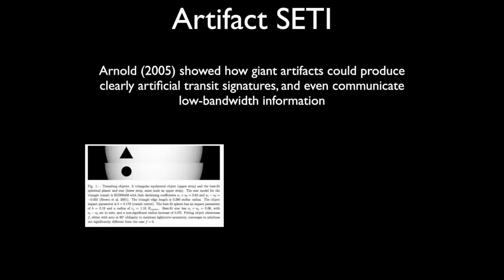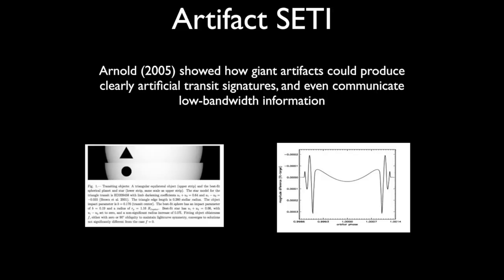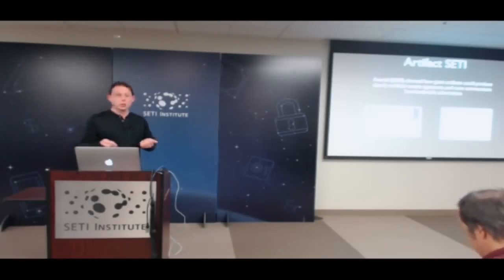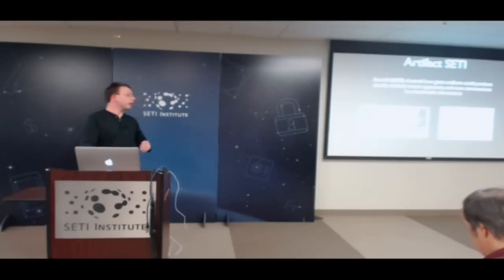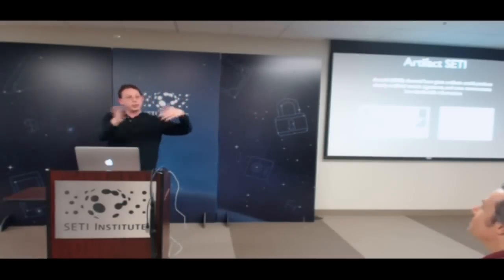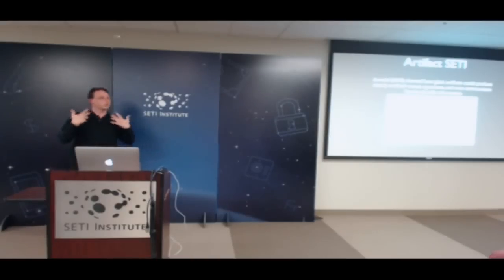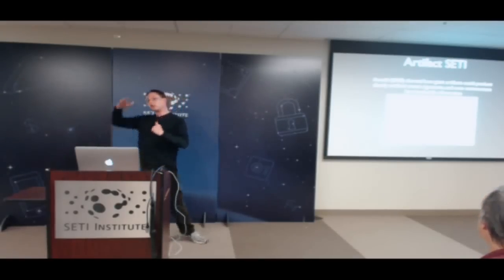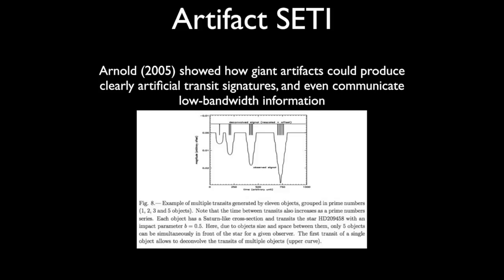If ET Builds It, Will We Notice?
Could an alien civilization build unusual super-structures to attract the attention of other worlds? Could we detect such an anomaly using the Kepler telescope?

This excerpt is from a 2013 SETI talk by Jason Wright of Penn. State suggests an alternate way for ET to "send a signal."